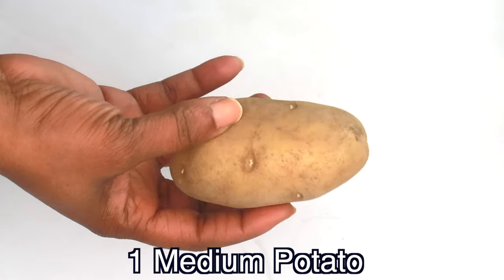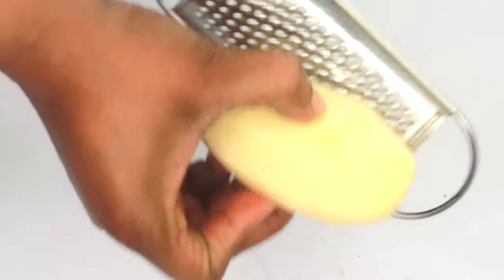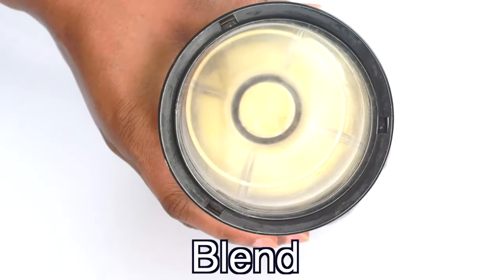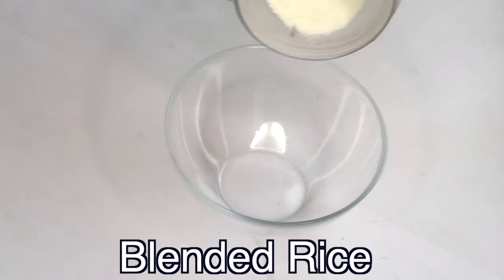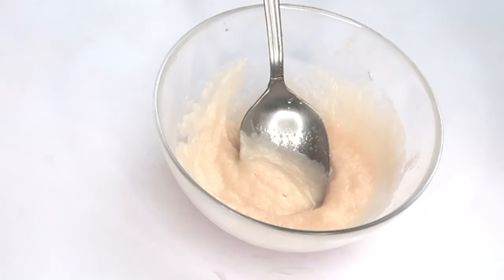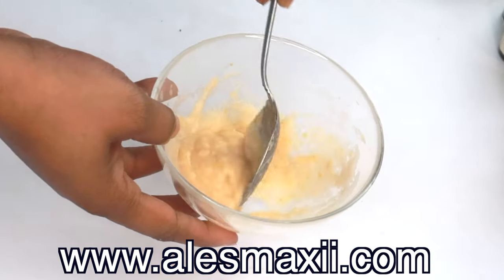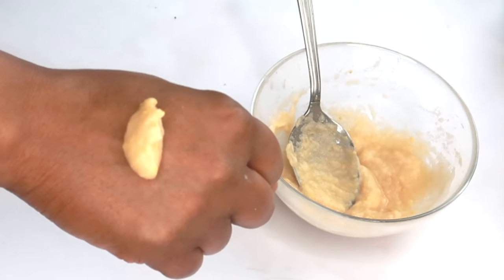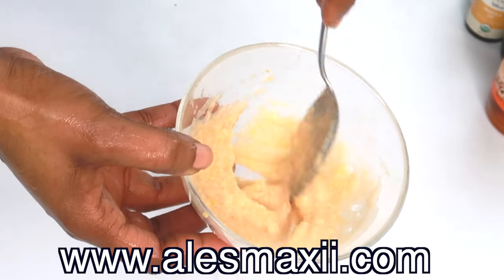Unlock Flawless Skin: Natural Remedies for Dark Spots on Face, Neck, and Inner Thighs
Are you tired of being plagued by dark spots on your skin? Do you want to learn about the best natural remedies for achieving flawless skin? Then watch this video for a DIY, Remedy that will help to Unlock Flawless Skin: Natural Remedies for Dark Spots on the Face, Neck, and Inner Thighs.